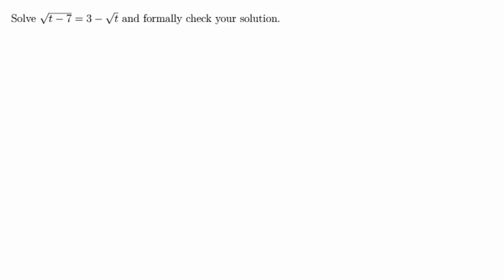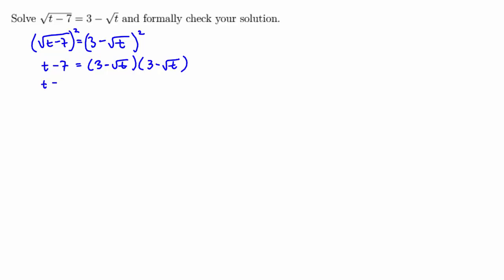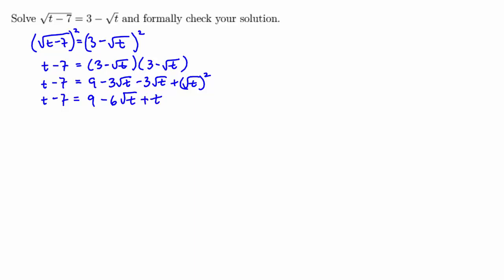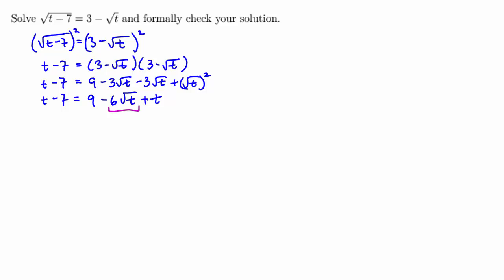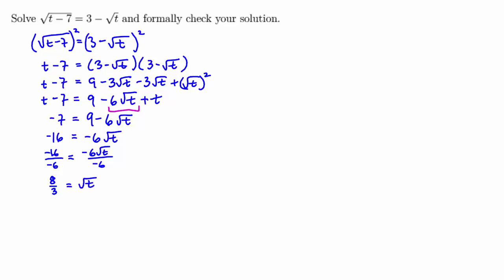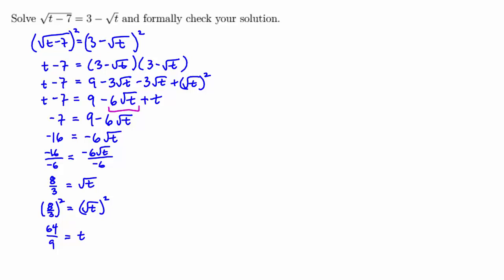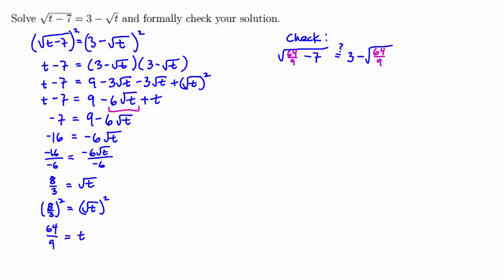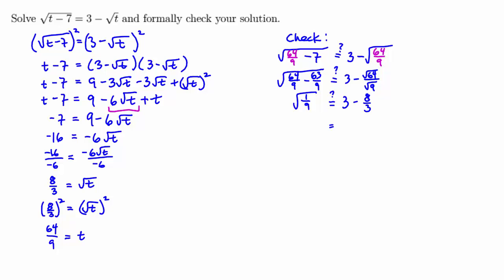MTH 65 (§6.4, v6) Solving a Radical Equation with Two Square Roots